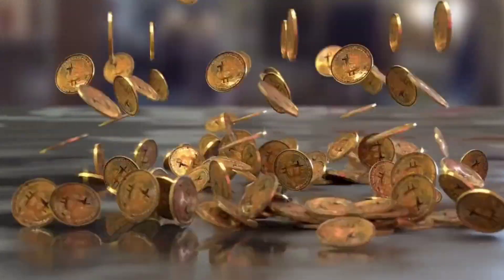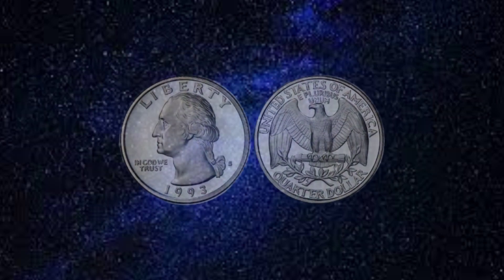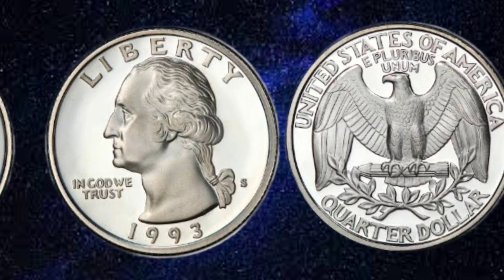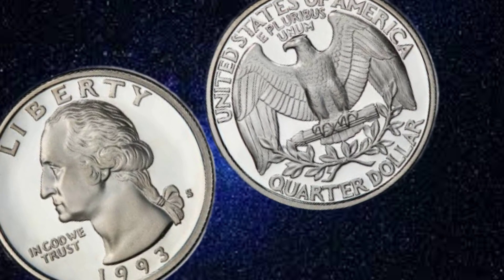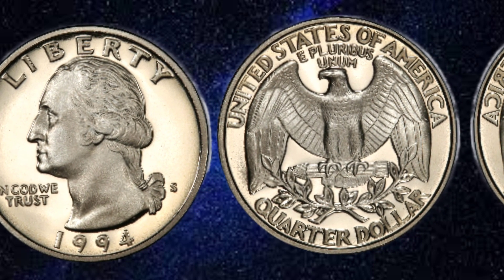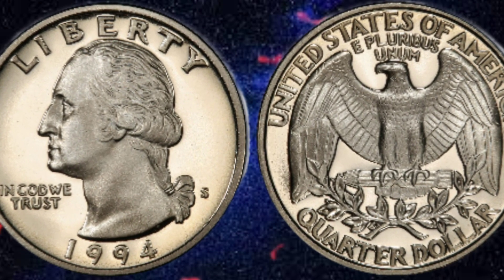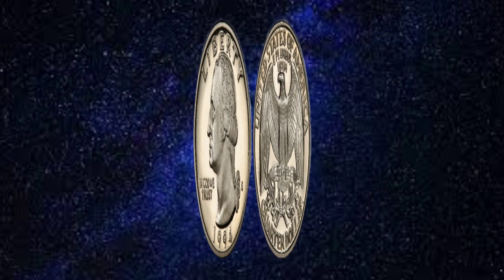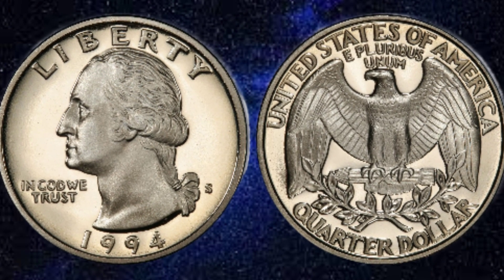IF YOU HAVE THESE COINS SO YOU ARE LUCKY PERSON. TOP ULTRA WORTH MONEY USA QUARTERS DOLLAR COINS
USA Liberty Quarter Dollar Coins 1993 and 1994

The USA Liberty Quarter Dollar coins from 1993 and 1994 are iconic pieces of American numismatic history. Featuring the renowned image of Lady Liberty on the obverse side, these coins exude a sense of patriotism and national pride. The intricate designs on the reverse side showcase various symbols of American heritage and values.

Minted with precision and attention to detail, these quarter dollar coins are not just currency but also cherished collectibles for numismatists and history enthusiasts alike. The year 1993 and 1994 hold significance in American history, making these coins a tangible reminder of the events and achievements of that time period.

Whether you are a coin collector, a history buff, or simply appreciate the artistry of coinage, the USA Liberty Quarter Dollar coins from 1993 and 1994 are a must-have addition to any collection. Embodying the spirit of freedom and democracy, these coins serve as a timeless symbol of America's enduring legacy.

riched world
money coin
dollar coins
valueable coins